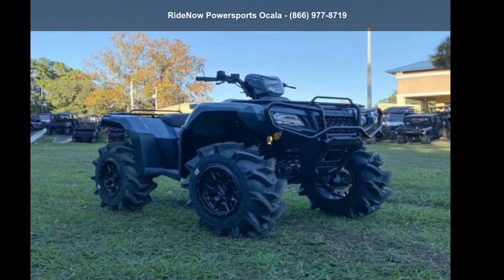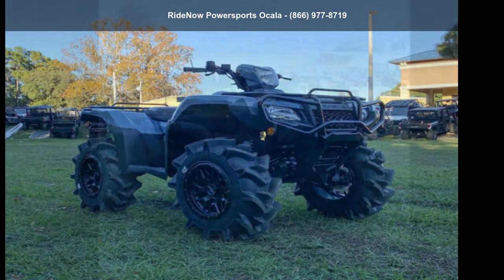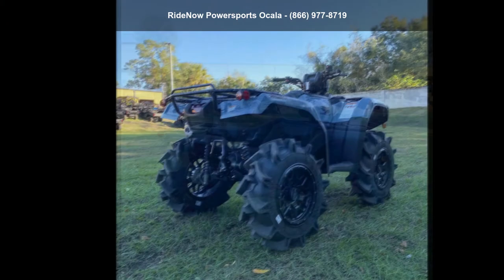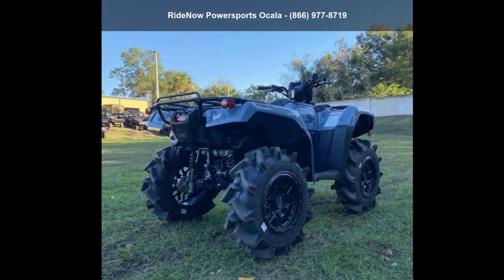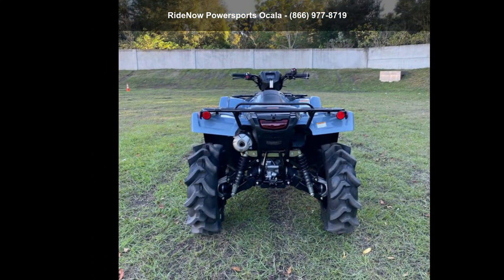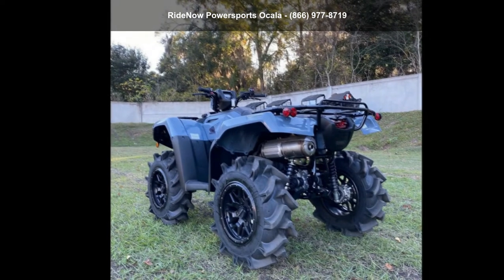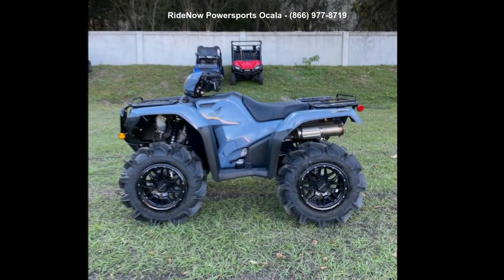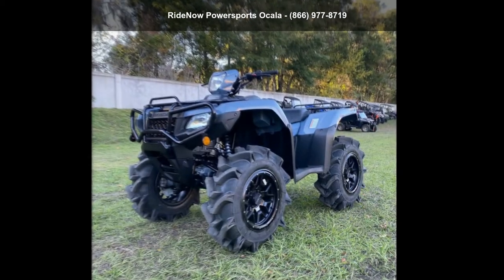2019 Honda® FourTrax Foreman Rubicon 4x4 EPS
This Rubicon has: Motohavok 28" Tires, Krank 14" Wheels, and a 2" High Lifter Signature Series Lift Kit.

 2019 Honda and #174; FourTrax Foreman Rubicon 4x4 EPSAll-Day Comfort. All-Day Performance.
Want it all? Want a luxurious ride, all day comfort, superior engineering, rugged reliability and never-quit performance? Good luck and #8212;unless you and #8217;re sitting in the saddle of a Honda Rubicon. Sure, maybe that sounds like an over promise, but just ask the thousands of Rubicon owners out there and they and #8217;ll tell you it and #8217;s a fact.

The 2019 Honda FourTrax Foreman Rubicon is a premium ATV that places a premium on rider comfort and #8212;all-day comfort. Even better, there and #8217;s a wide selection of Rubicon models that we offer, loaded with an equally wide range of features, so you can pick the one that an... read more